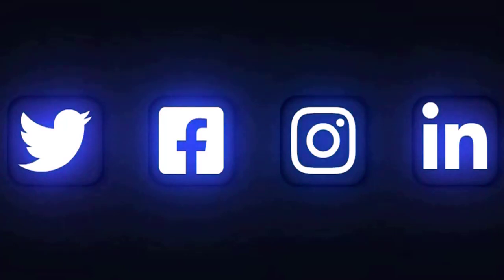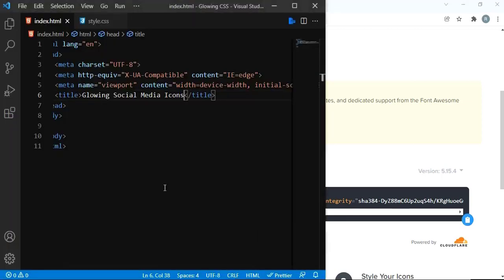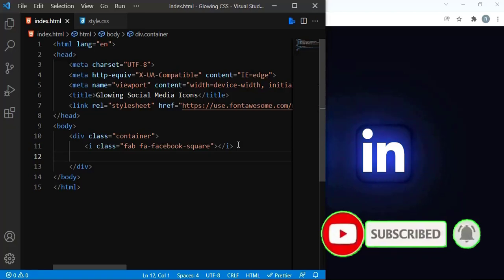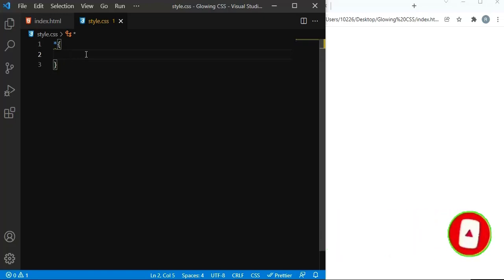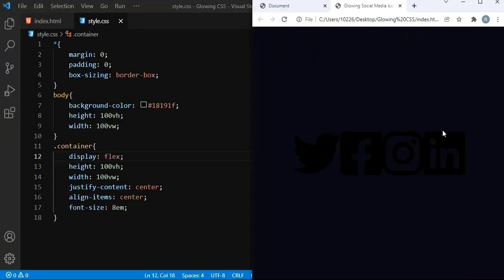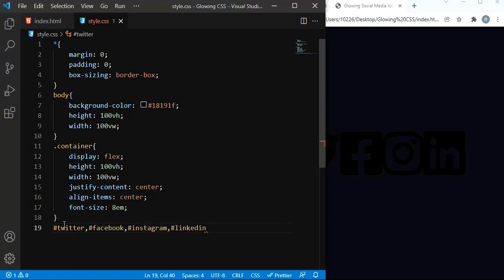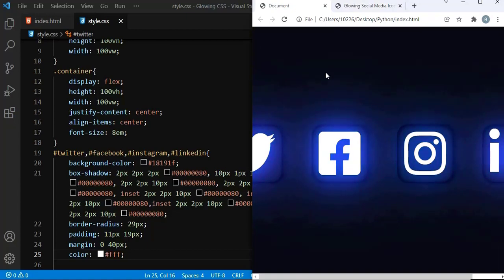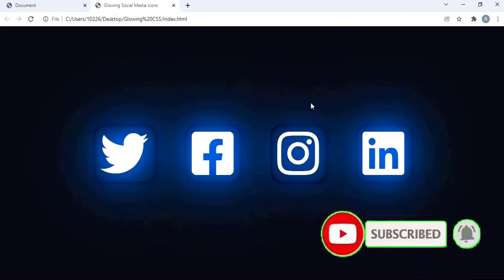Glowing Social Media icons using HTML & CSS | Ranjan- Beginner's Guide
In this tutorial, You will learn how to create glowing socialmedia icons using html & css.